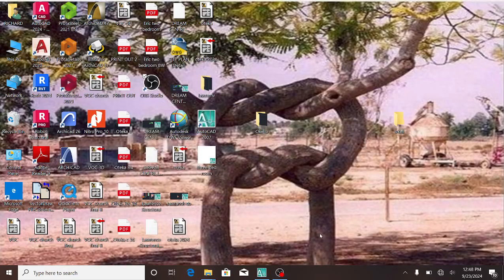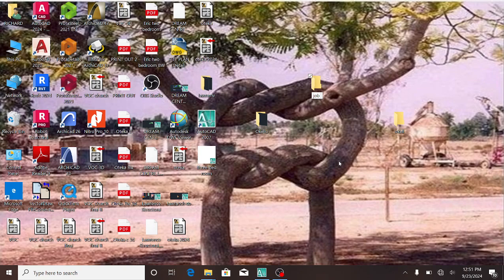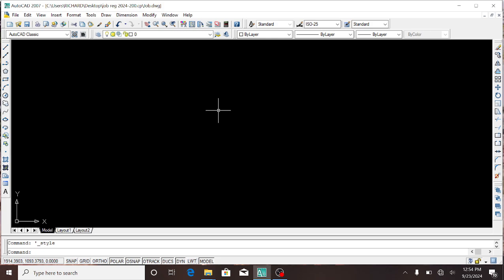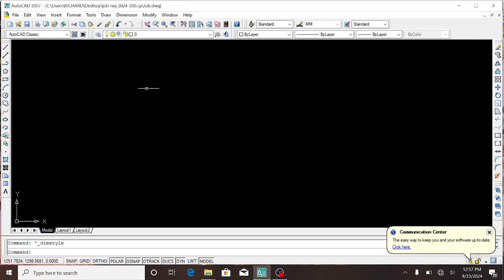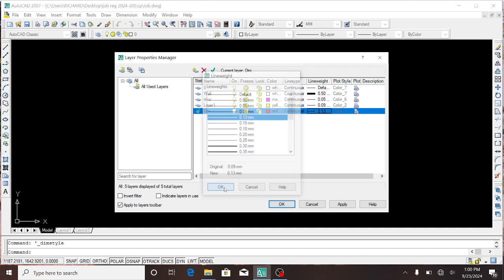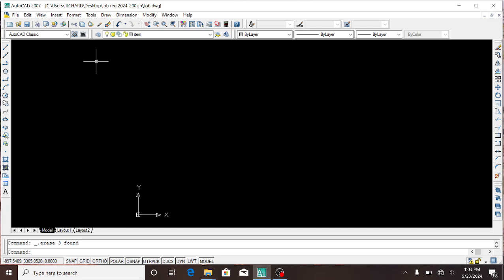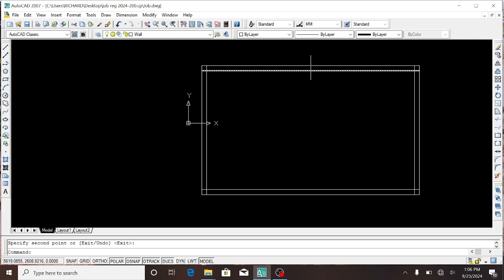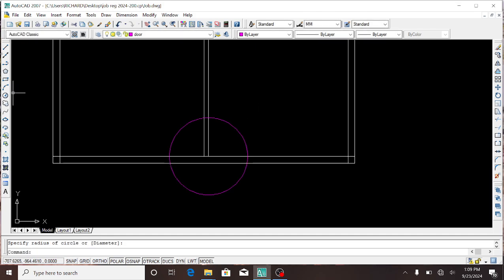AutoCAD 2007 BASIC SETTING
This video introduces the basic settings in AutoCAD 2007, a widely used computer-aided design program. It is aimed at beginners who are just getting started with the software.

The tutorial walks through how to set up your workspace properly before starting any drawing. It explains important steps such as adjusting units, setting drawing limits, and configuring grid and snap settings to improve accuracy. Viewers will also learn how to customize the interface, including toolbars and display options, to make the workspace more comfortable and efficient.

By the end of the video, users should understand how to prepare AutoCAD for basic drafting tasks, helping them work faster and avoid common mistakes when starting new projects.